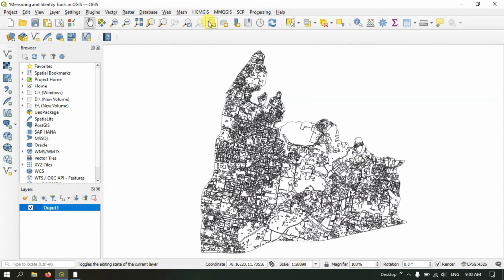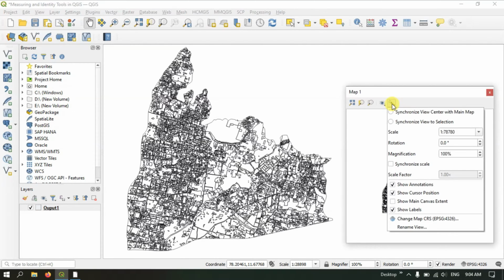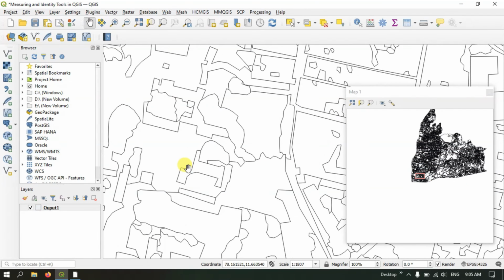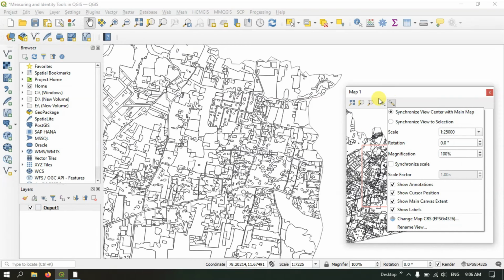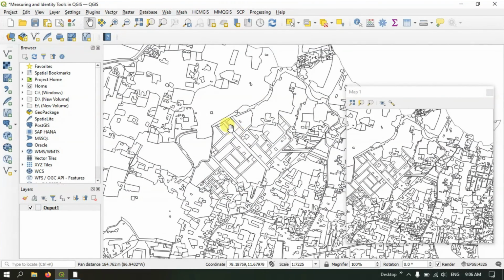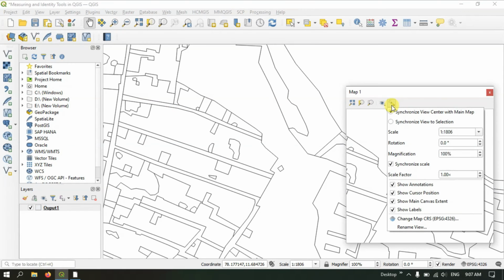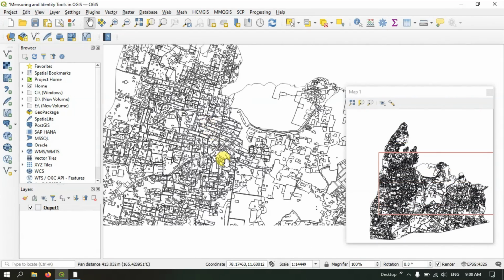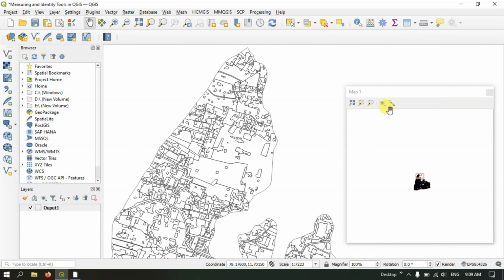QGIS Tutorials 7: How to Add & use Multiple Map Canvases in QGIS | New Map View | Beginners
This is a special video tutorial series for absolute beginners in QGIS. In this video you will learn how to use multiple map canvases or how to add a new map canvas and how to work with multiple canvases in QGIS.

Video 5: Measure Tool and Identity Tool in QGIS